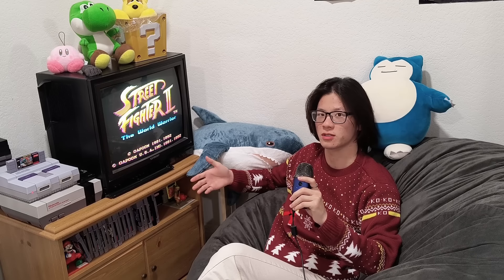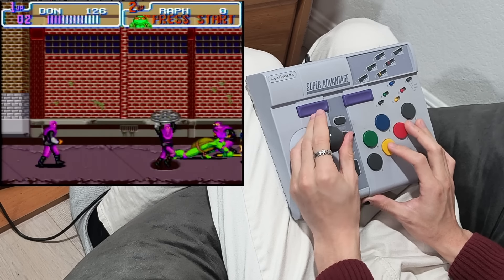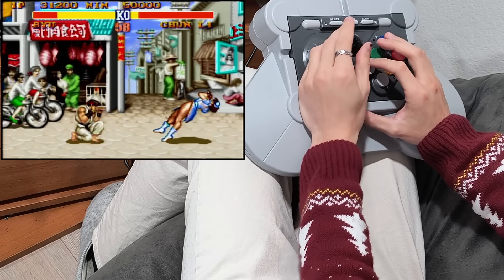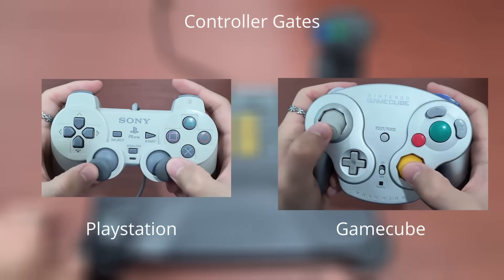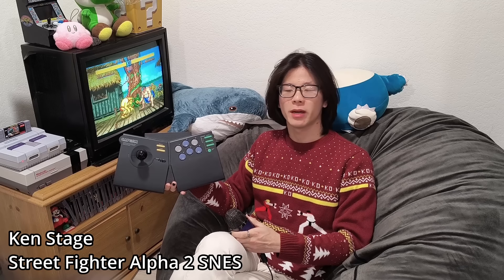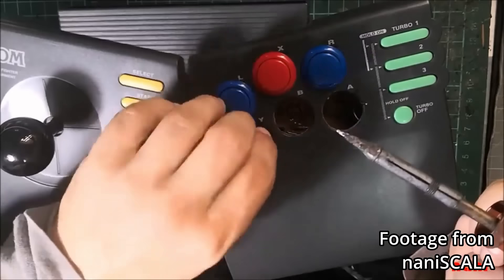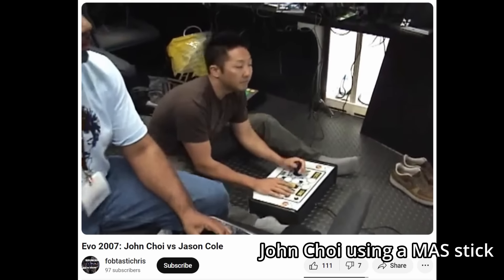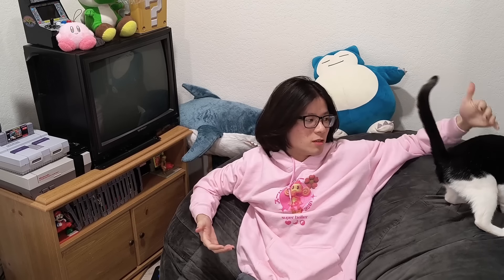SNES Fight Sticks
The golden age of fighting games was kickstarted by the release of Street Fighter II and coincided with the release of the Super Nintendo Entertainment System. Of course, this meant a bunch of companies were scrambling to release fight sticks for the SNES to capitalize on the hype of SFII. In this video, I take a look at 6 arcade sticks for the SNES and give my opinion on them.

Chapters:
0:00 - Introduction
1:12 - Asciiware Super Advantage
3:10 - Alston Super JoJo/The Eliminator
4:48 - QJ SN Programmable Digital Action Learning System
7:39 - Saitek Megamaster 1
9:10 - Capcom Fighter Power Stick
11:01 - DIY
12:42 - Conclusion
13:51 - Post Video

0:01 - Snow (Super Mario Maker 2)
1:15 - Neon Night Riders (TMNT IV: Turtles In Time)
3:12 - The World (JoJo's Bizarre Adventure SNES)
4:51 - West Subway (Fatal Fury SNES)
7:42 - Rika on the Beat (Gokujou Parodius)
9:12 - Ken Stage (Street Fighter Alpha 2 SNES)
11:03 - Sakura Stage (Street Fighter Alpha 2 SNES)
12:46 - Staff Credit Roll (Street Fighter II SNES)